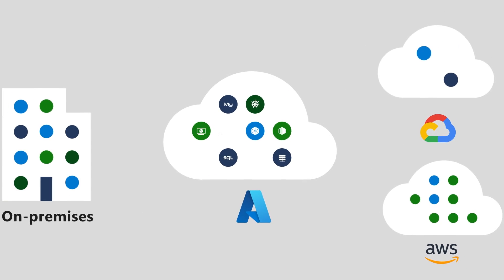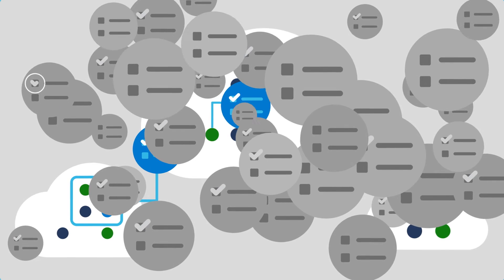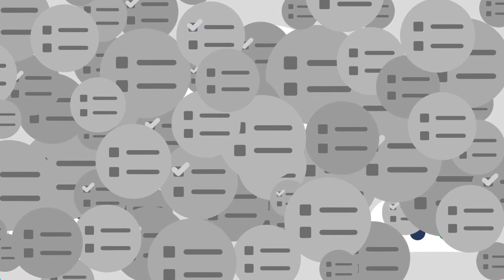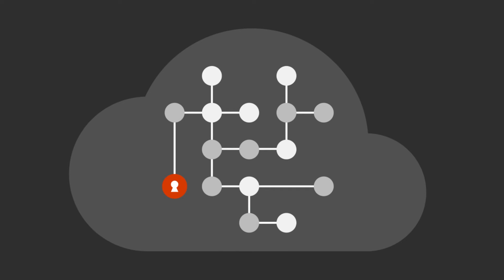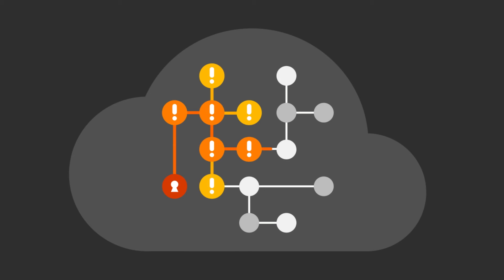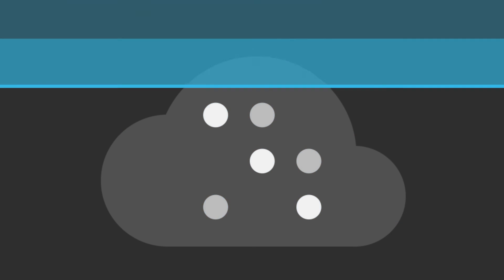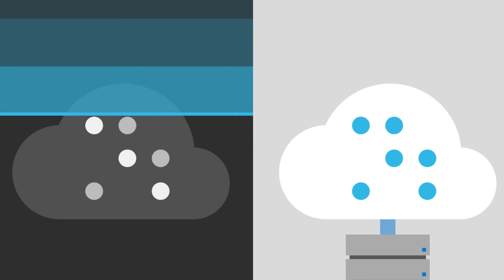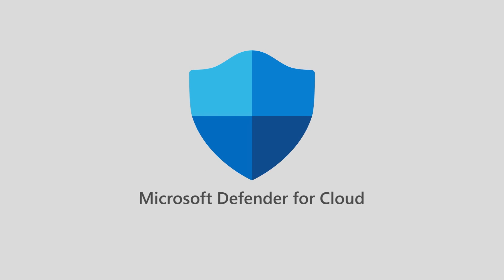Microsoft Defender for Cloud - Reduce risk with context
Proactively identify and focus on the most critical risks with integrated, contextual insights from development to runtime. Microsoft Defender for Cloud is a unified cloud native platform that helps strengthen your security posture, enables protection against modern threats, and helps reduce risk throughout the cloud application lifecycle across multicloud and hybrid environments.